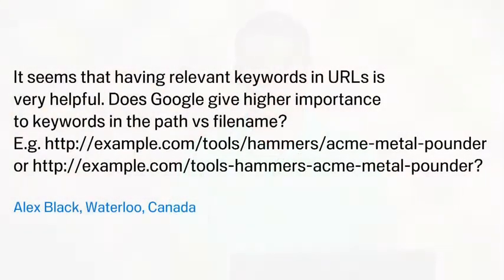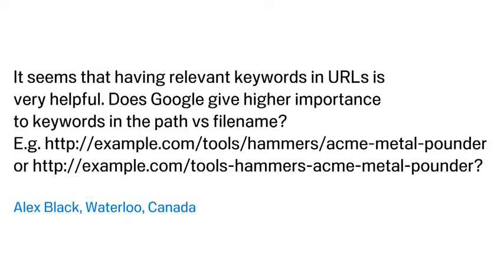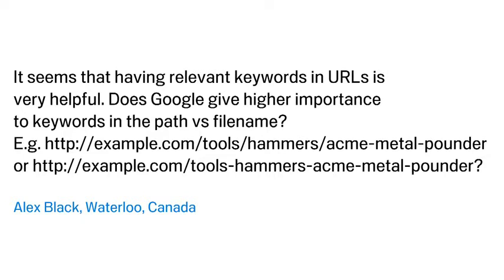Is it better to have keywords in the URL path or filename by Expert Web Technology